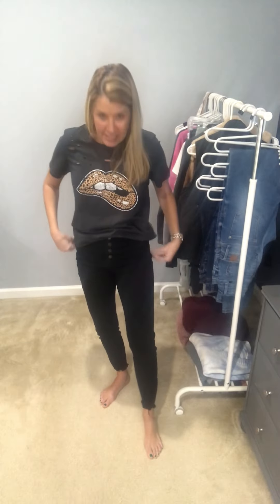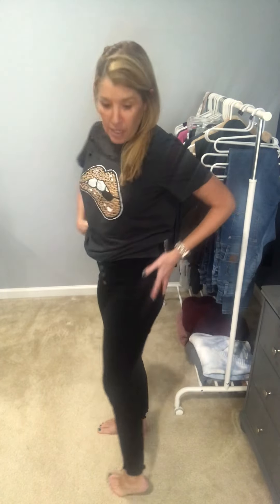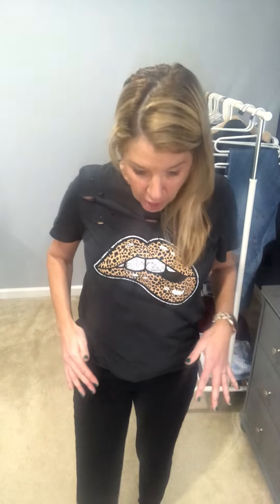*KanCan Style Guide* Raw Hem Exposed Button - Black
** I look forward to being your personal stylist **
** I look forward to being your personal style guide **

Kan Can, black, exposed button, high-rise skinny jeans with raw hem. Classic 5-pocket design. Slight distressing on front pockets. High rise.